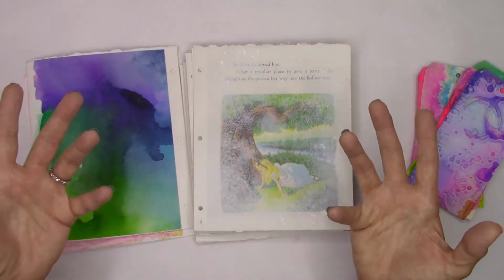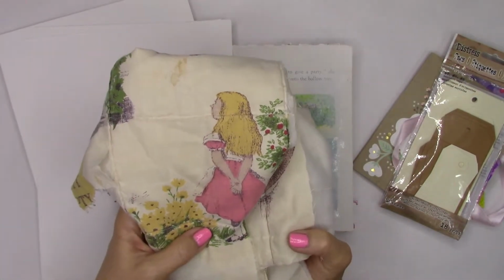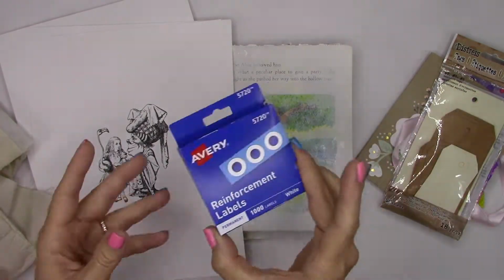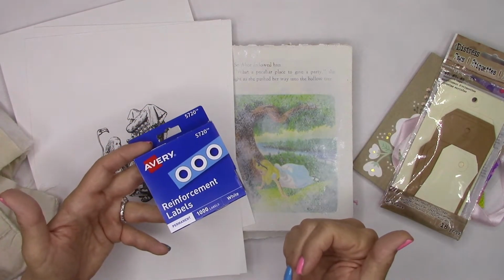Tags, Paint & PLAY: Alice in Wonderland JUNK Journal!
Join me as we continue to create an Alice in Wonderland JUNK Journal! In this session, we'll paint, collage, layer & play. Oh, and start to tackle the covers. . .

SUPPLIES:
Alice in Wonderland Golden Book
Alice in Wonderland vintage quilt
Liquitex Gesso
Arteza Iridescent acrylic paint (Playful Pink)
Sandpaper
Fabric scraps & trims
UHU glue stick
Brayer
Alice in Wonderland clip art (Etsy)
No shed glitter fabric
Sakura gelly roll pen (Stardust)
Tim Holtz Distress tags (Ranger)
DecoColor Premium Metallic paint pen (Gold)
Hole punch
Birthday card
Washi tapes
Card stock
Brea Reese watercolor ink (pink)
Handmade Modern satin acrylic (Leaf, Target brand)
Martha Stewart fine glitters (Golden Beryl & Turquoise)
Jane Davenport watercolors (Brights)
Vintage math book
Brea Reese watercolor inks (Kit)
Brea Resse Liquid Glitter
Vintage flash and game cards
Scotch tape
7 Gypsies collage tissue

Kristin